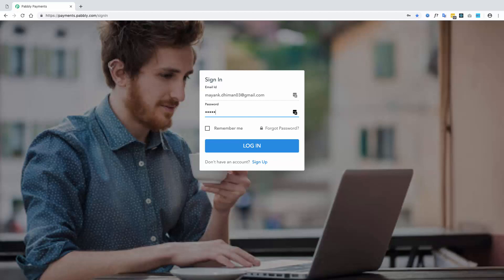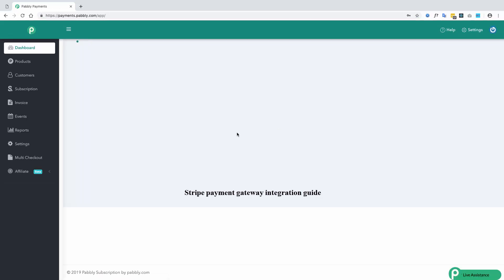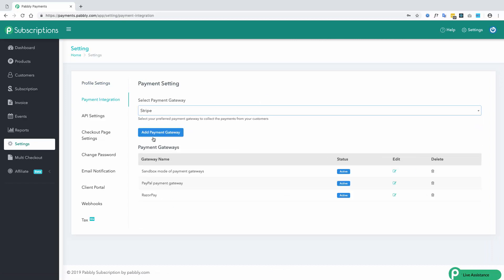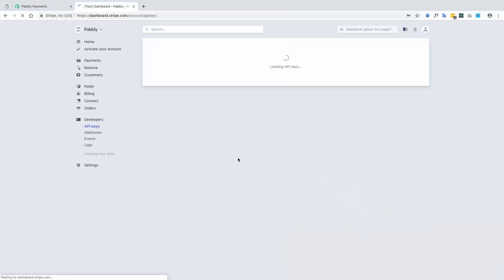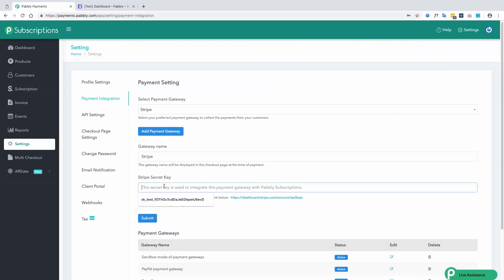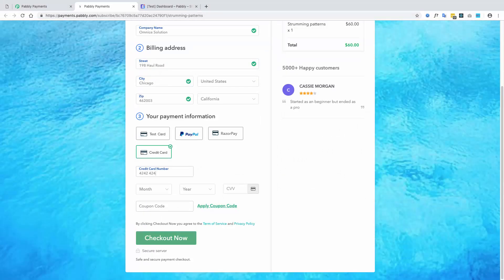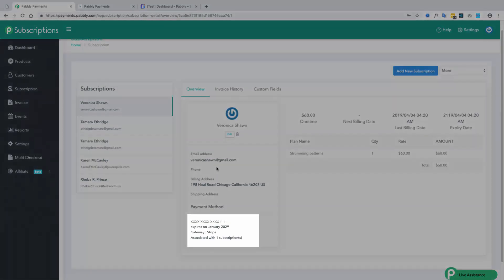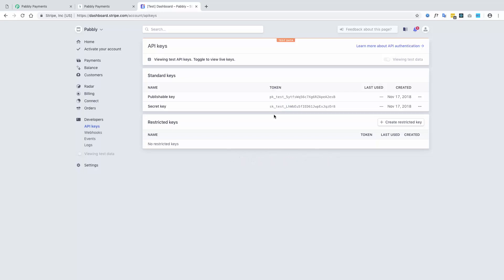Stripe Integration Guide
Integrate the Stripe payment gateway with the Pabbly Subscriptions account and start collecting payment via credit cards